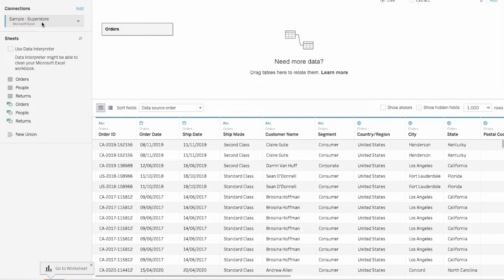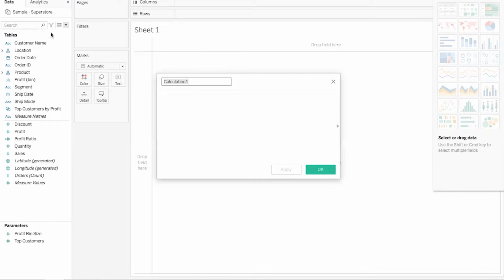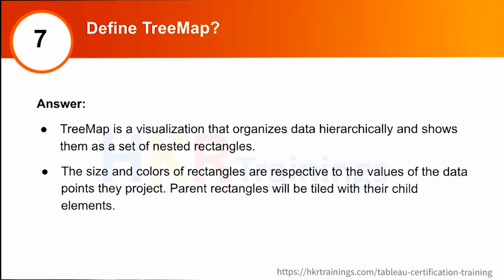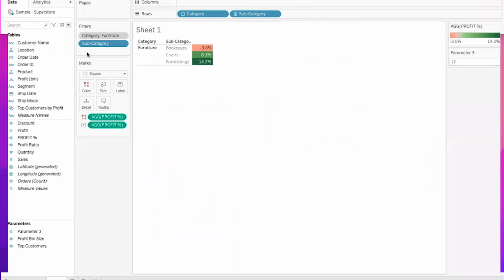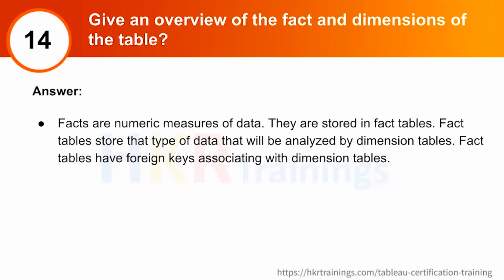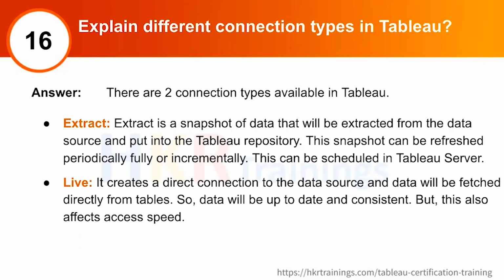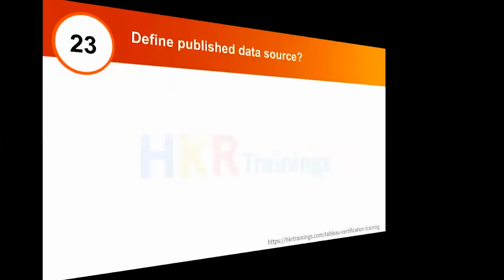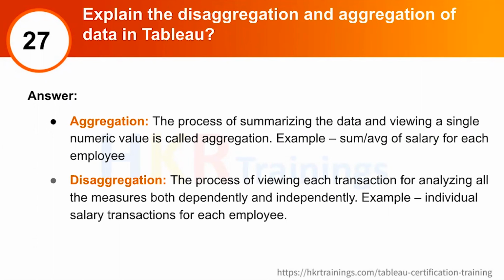Top 30 Tableau Interview Questions & Answers | Tableau - HKR Trainings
Prepare for your Tableau interview with this comprehensive guide to top Tableau interview questions and answers! In this video, we’ll cover key concepts such as data connections, calculated fields, filters, and advanced features like Tableau Prep, Tableau Server, and Tableau Dashboard creation. Learn how to answer questions on data visualization best practices, performance optimization, and real-world Tableau applications. Whether you're applying for a Tableau Developer, Analyst, or Administrator role, this guide will help you showcase your skills and impress in your interview! 🚀

Table of content :

00:00 HKR Trainings
00:20 Tableau Interview Questions
00:50 Tableau?
01:43 Data visualization?
05:31 Tableau File Extensions
07:43 Create a calculated field in Tableau?
09:16 LOD Expression?
11:25 Heat Map?
12:57 TreeMap?
13:30 Context Filter and show the steps on how the context filter tableau?
16:28 Parameter Tableau?
18:04 Different data types in Tableau?
20:08 Tableau Dashboard?
21:15 Page shelf in Tableau?
22:06 Story in Tableau?
22:54 Dimensions of the table
23:39 Ways to improve the performance of Tableau?
27:12 Different connections types in Tableau?
28:10 Different Joins in Tableau?
28:30 Data Modeling?
28:58 Dual-axis?
30:22 Blended axis?
31:33 Shelves and sets?
32:33 Mark card in Tableau?
33:39 Published data source?
35:08 Tiled and Floating in Dashboard
36:25 VIZQL in Tableau?
37:03 Disaggregation and aggregation of data in Tableau?
37:57 Hierarchy in Tableau?
39:12 Tableau Reader?
40:11 TDE file?

🗝️ Key Features

👉  Flexible Timings.
👉  Customize Course.
👉  24/7 Support.
👉  Achieve Certification.